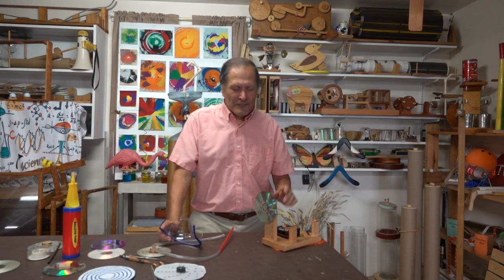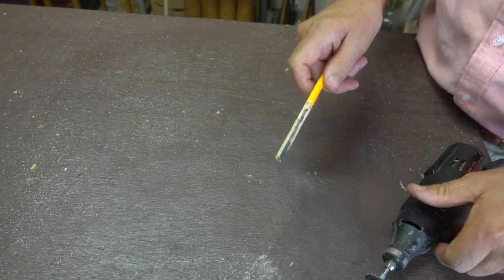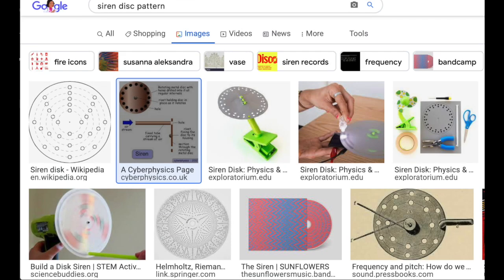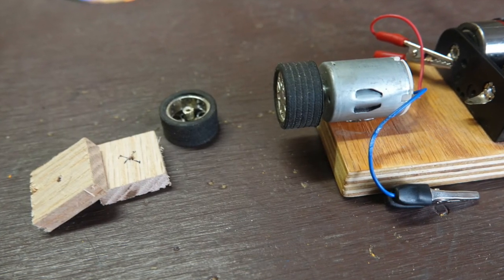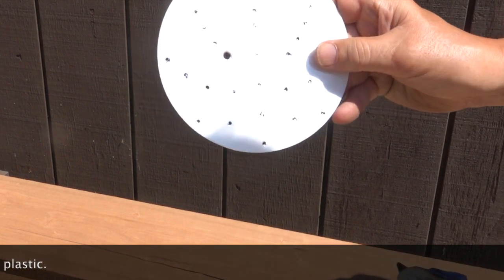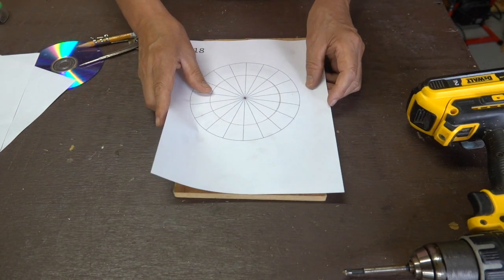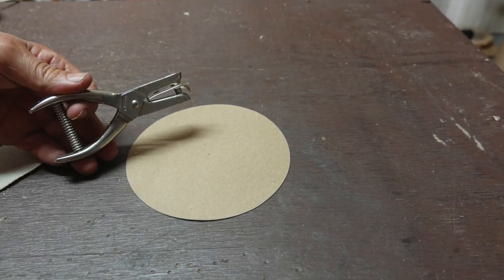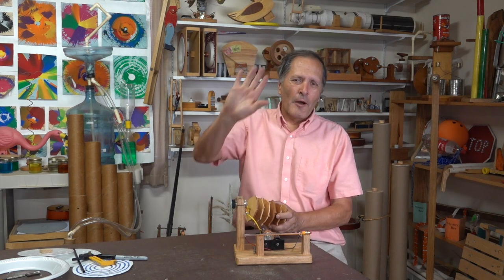Simple siren disc build instructions // Homemade Science with Bruce Yeany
Here are ideas on how to build and demonstrate a simplified version of the Seebeck siren disc that has been a  classic physics demonstration showing  the relationship between frequency and pitch since the 1840's.  Using simple materials,   toy such as   foam plates, cardboard or old CDs, to  make the siren disc and toy DC motors to drive it the video shows the steps needed to complete a simple investigation.

CDs are meant to spin at 500 RPMs. and tend to explode around 30,000 RPMs,
I measured the the highest speed reached by a CD on this device,  around 3,200 RPMs.  However, the holes may weaken the discs   I also found a few of them separated into two thinner discs.    While I will still use the CD. discs,  any future pieces will most likely be made out of the foam plate material.